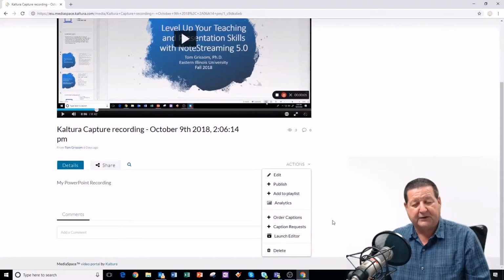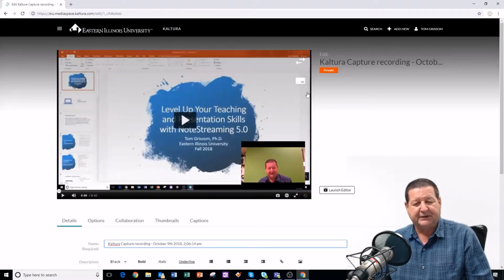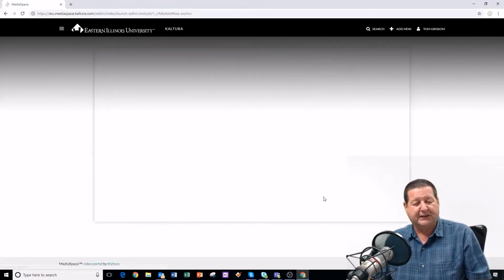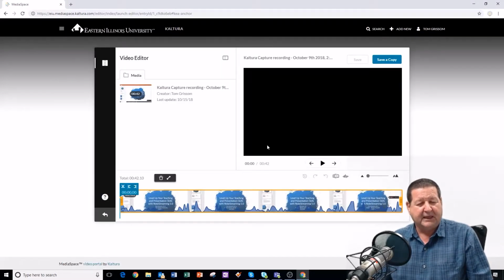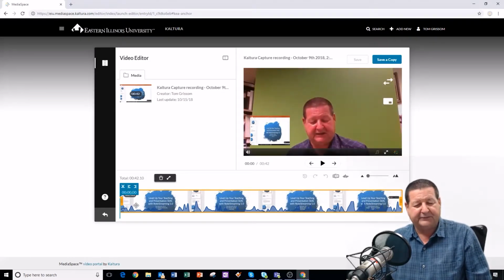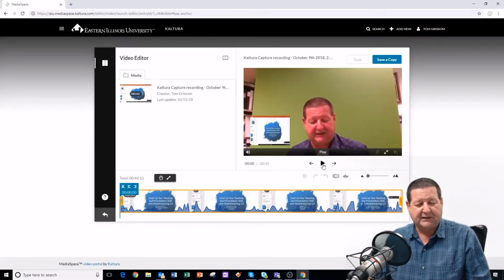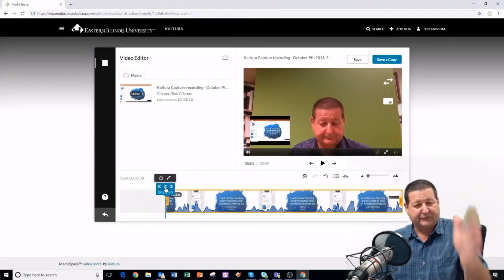itcts 093 - Trimming a Video Using Kaltura Capture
itcts 093 - Trimming a Video Using Kaltura Capture - Kaltura is one of the video services the EIU uses to host videos for faculty and students. This video shows you how to trim off the beginning and ending of a video you have recorded with Kaltura to clean it up a bit before sharing with others.  TO ENABLE SHARING GO TO ACTIONS - PUBLISH - CHOOSE THE UNLISTED OPTION, THEN YOU CAN COPY AND SHARE LINK WITH OTHERS.

10/15/2018 -tg